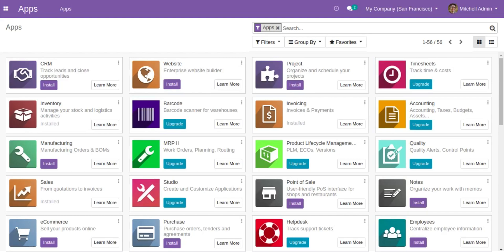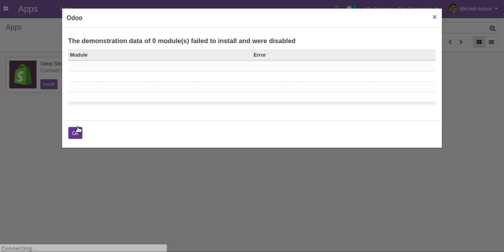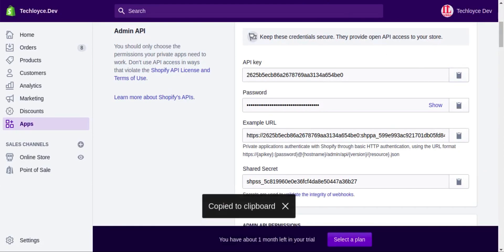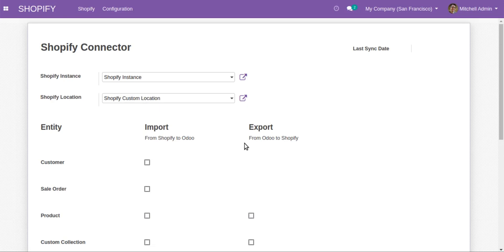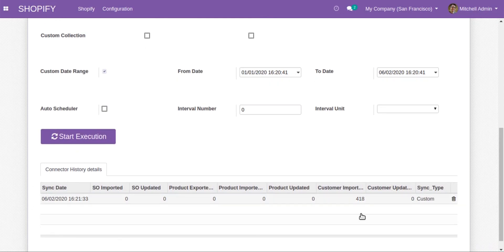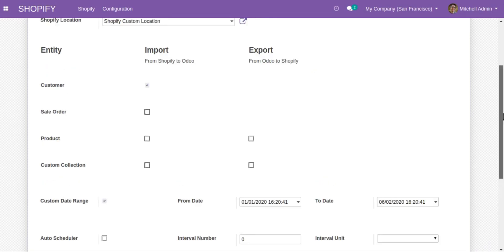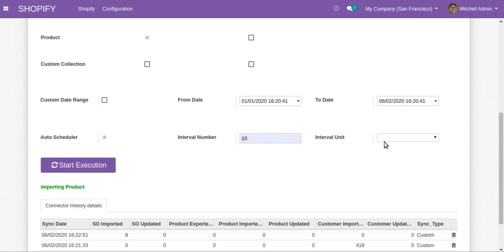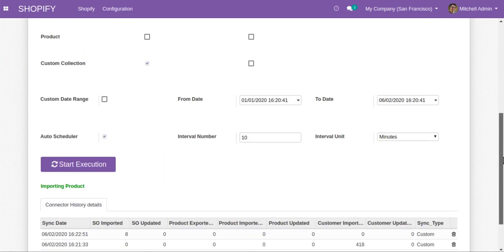Odoo Shopify Connector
Techloyce believes that every business deserves the right tools for simplifying its management of online stores to improve their sales and growth. For this purpose, we have a designated Odoo consultants whose sole aim is to help businesses with Odoo Integration with Shopify. If you are already using Odoo or Shopify, and you are looking to streamline your business processes, then integration of you ecommerce platform with Odoo Open ERP will allow you to sync your data between them automatically.
Managing your orders and inventory is impossible without curating your product catalogue on your online store. This is why Odoo Integration with Shopify offers export and import operations to and from Shopify, including product stock, price, and images. Moreover, this also includes custom collections, as well as the order status. Once your product catalogue is updated, handling orders and inventory is easy. From refunds, to order status, all of this information is synced from Shopify to Odoo. Moreover, from Shopify, unfulfilled orders and customer details are also synced for better customer relationship management. You can also update your stock and inventory information so you can keep track of your inventory management and whenever orders are updated, Odoo will update your inventory in real-time.